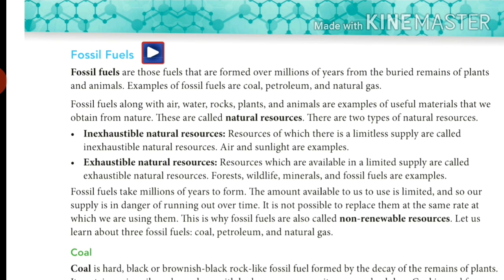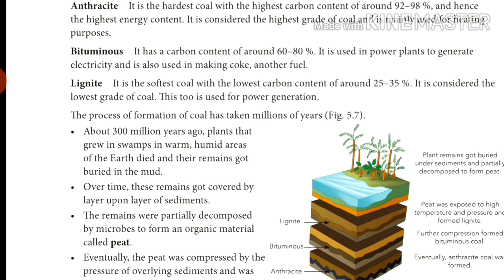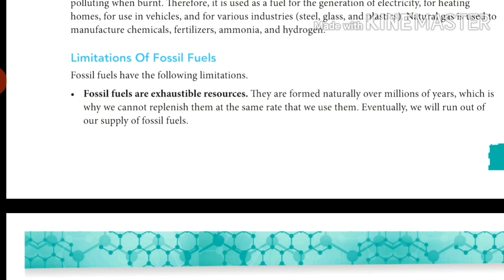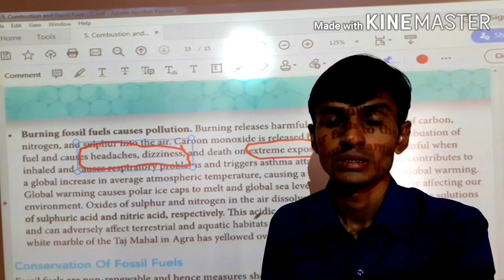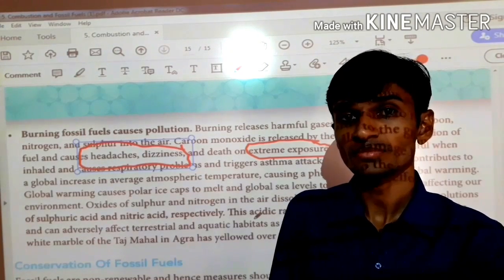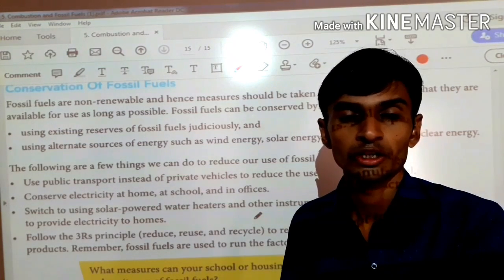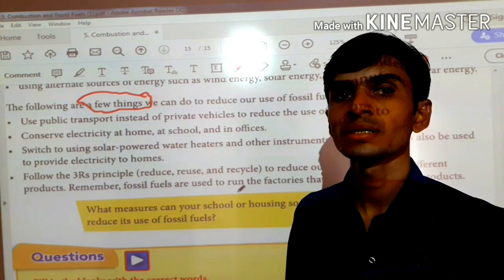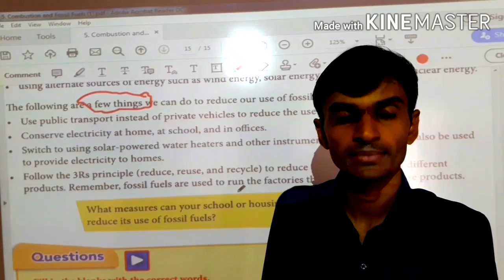21.5.20||Std.8||Science||Ch.5 Combustion and Fossil fuel